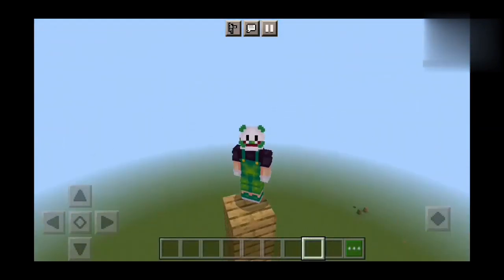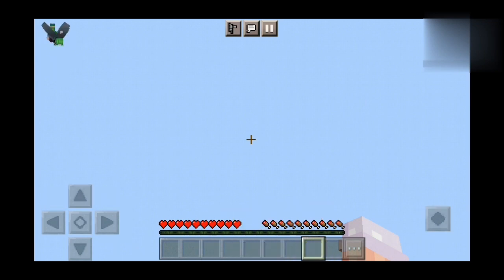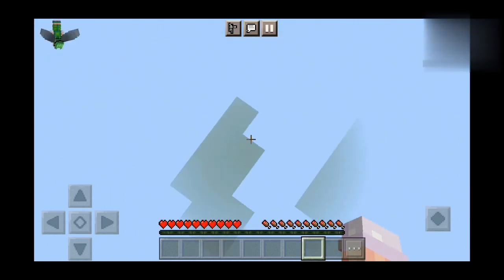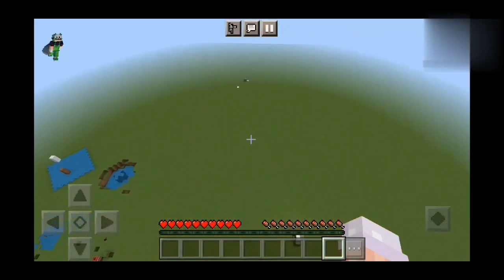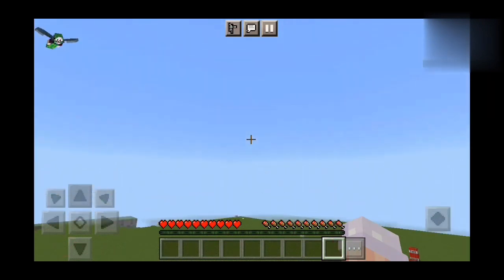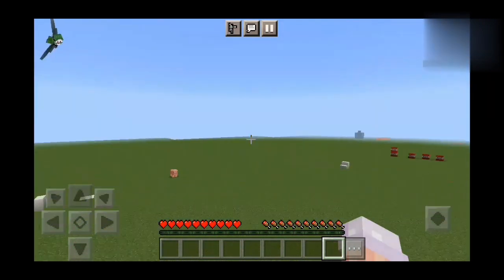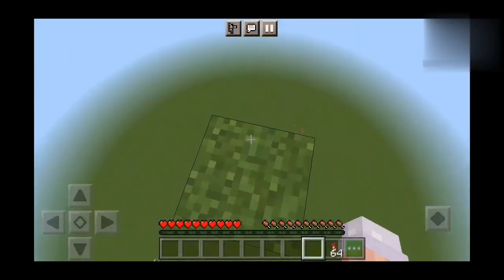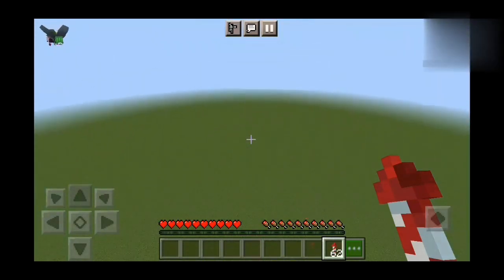How To Fly An Elytra In Pocket Edition||Tutoria